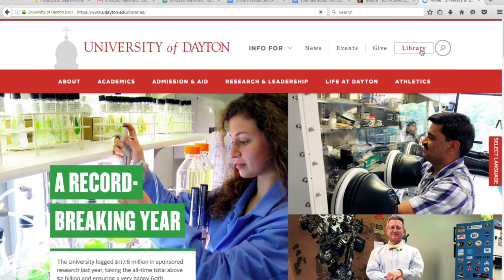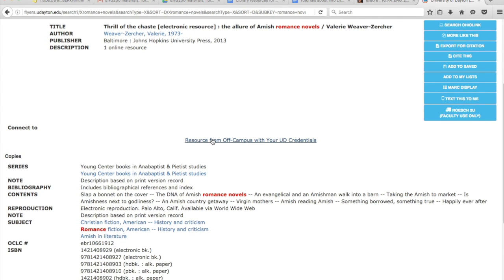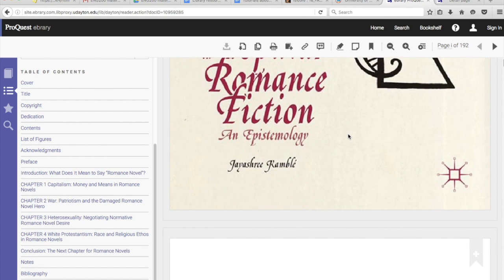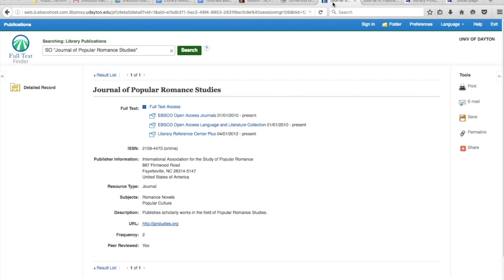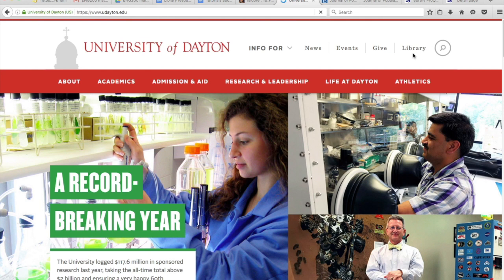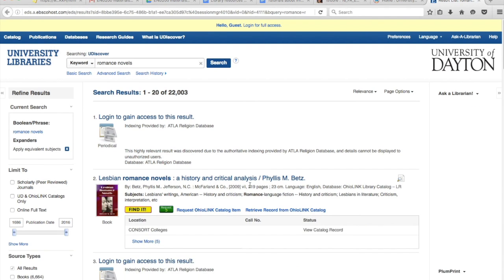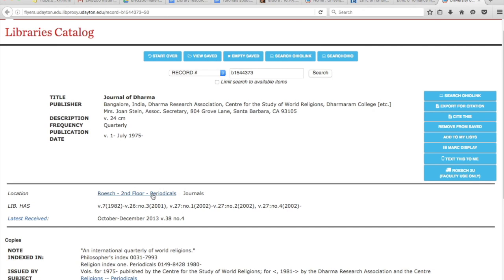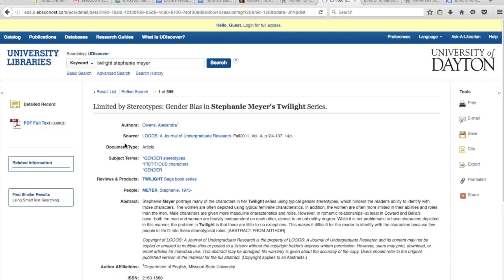Research Presentation - ENG 200